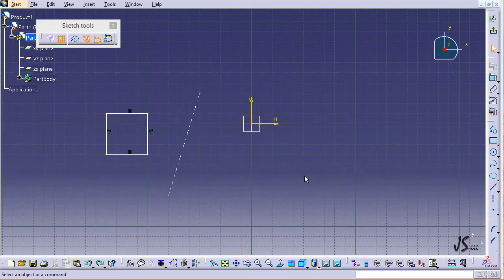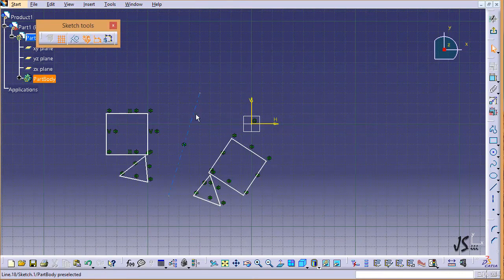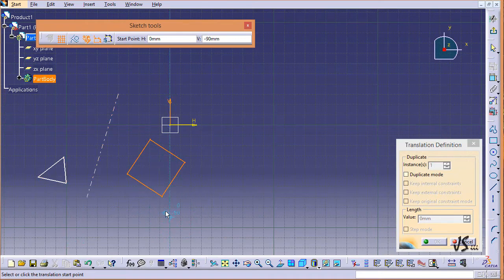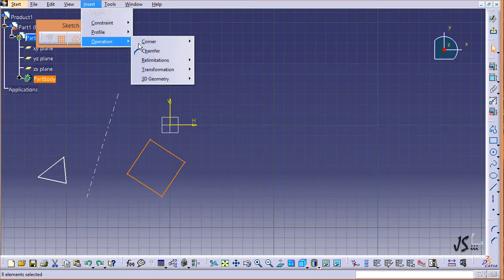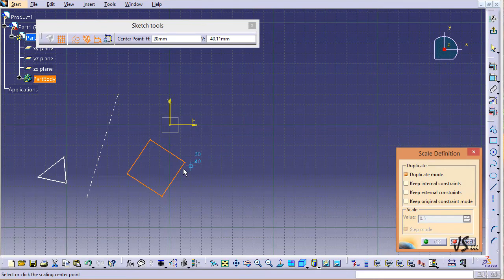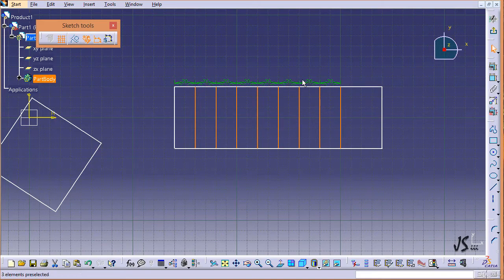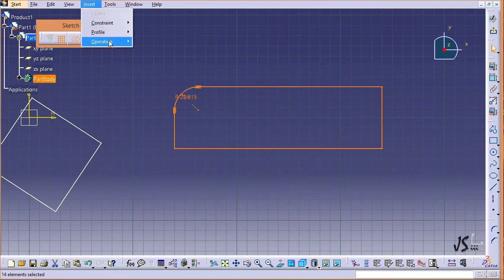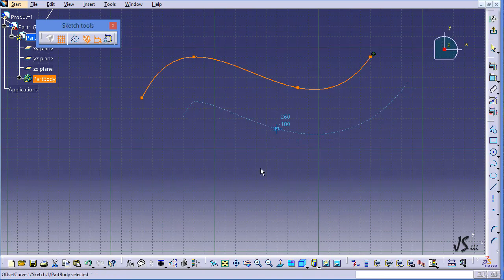CATIA Complete Learning Tutorial: 2 Transformations